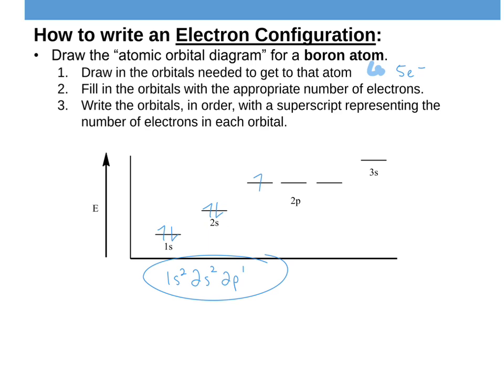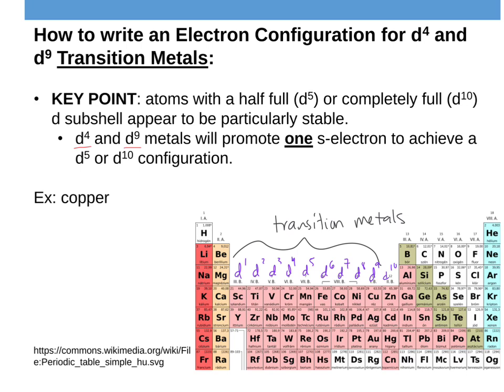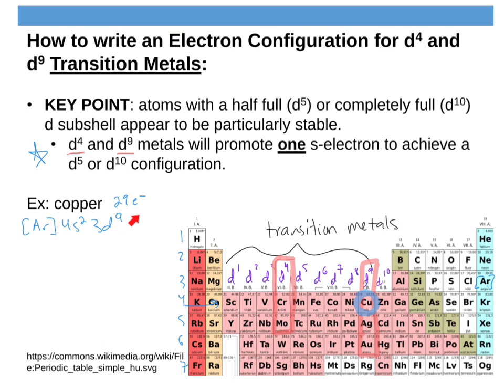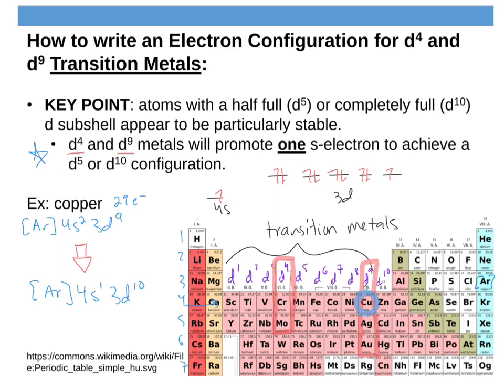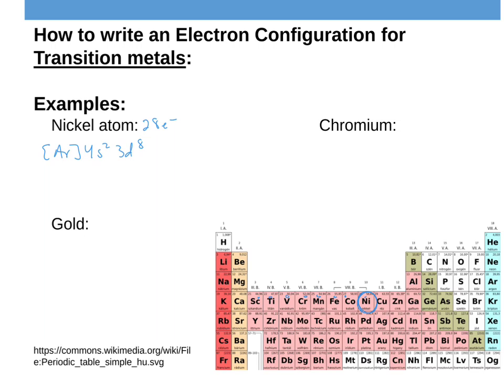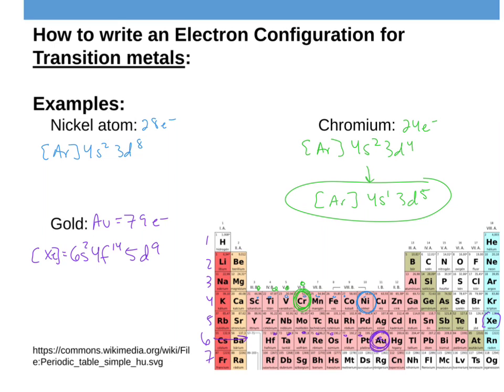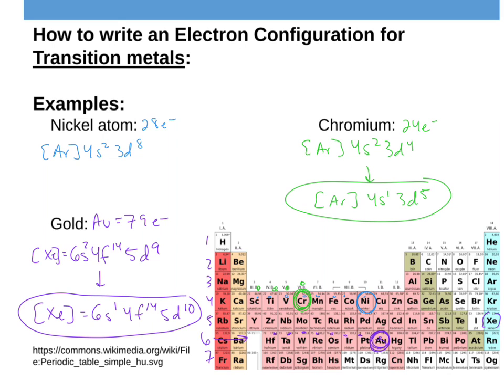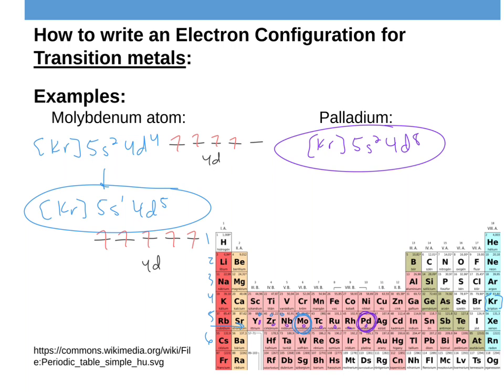How to Write Electron Configurations - Part 2: Transition Metals